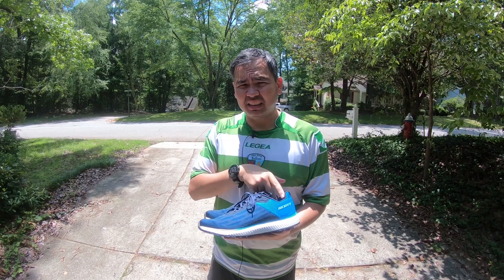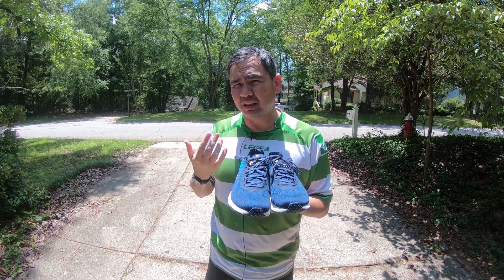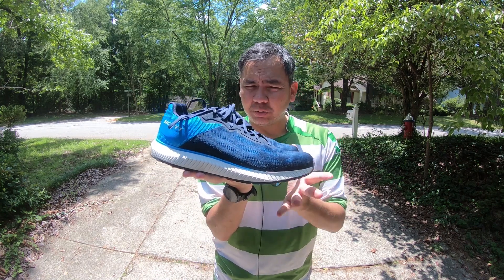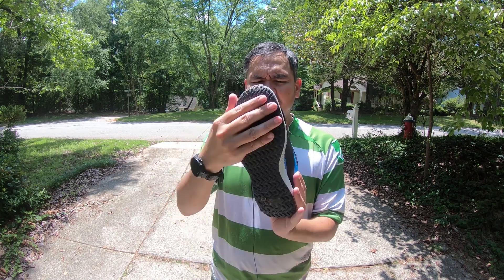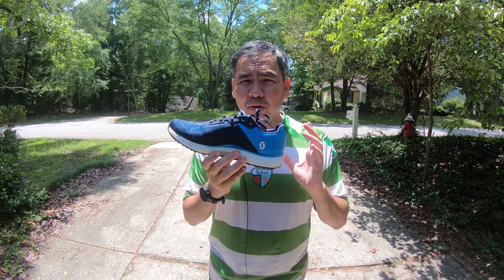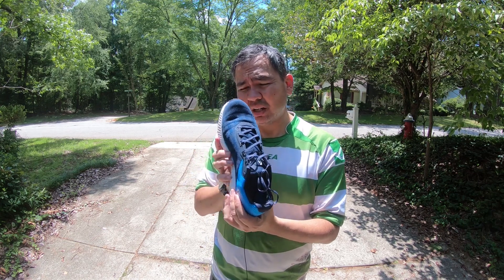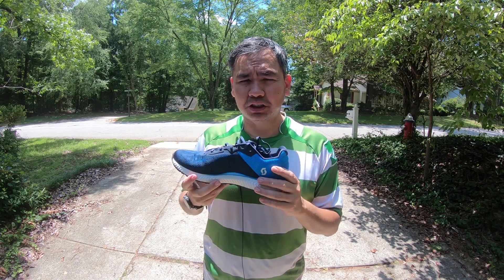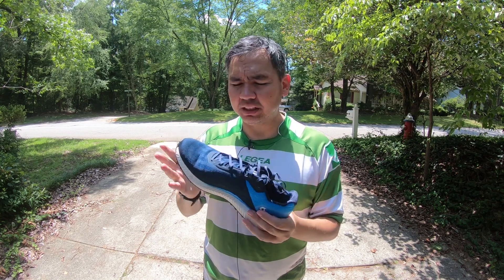Scott Sports' SCOTT CRUISE Running Shoes - First Impressions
Scott Sports, the makers of fine bicycles, googles, and helmets also make running shoes.  They have a nice collection of trail running shoes, but I have a brand new set of road running shoes, the Scott Cruise.

The Scott Cruise is an 11mm drop running shoe that comes in around 9.9 ounces or 280 grams.  It has a mesh upper, a foam midsole, and a full rubber outsole.  There is definitely some traction on the outsole since it looks like it was inspired by tire treads.